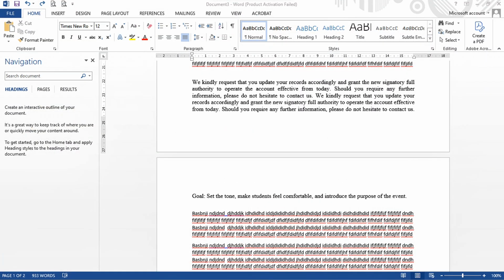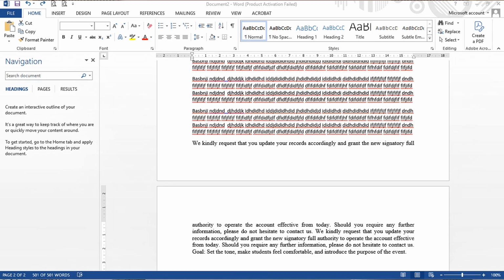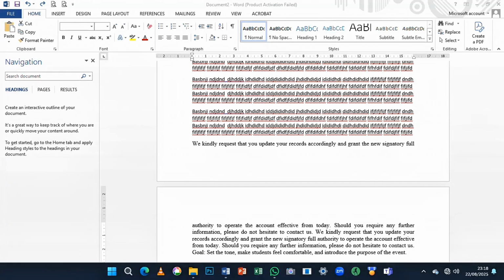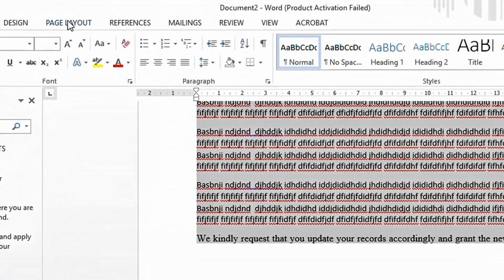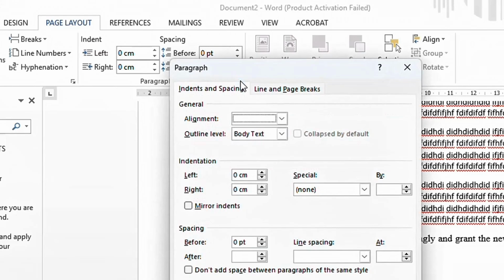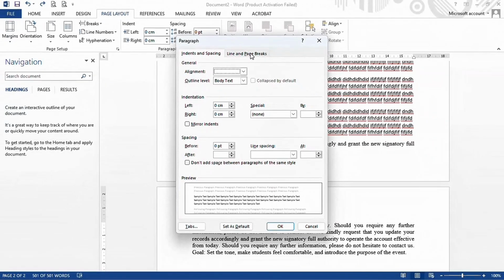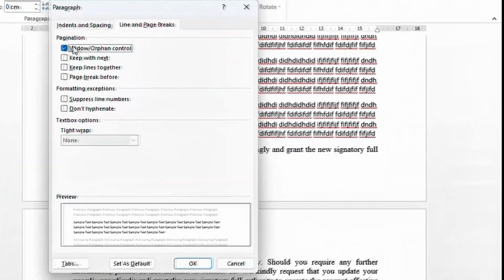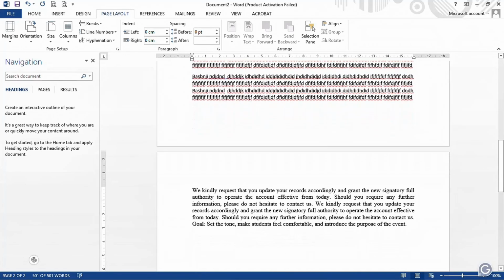How to Fix Widows & Orphans in Word in 1 Minute!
“Have you ever noticed one line of a paragraph hanging awkwardly at the bottom of a page or stuck alone at the top of the next page in Microsoft Word? These formatting problems are called widows and orphans — and they can make your reports, essays, or professional documents look untidy.

0:00 Intro
0:32 What widows and orphans are, why they matter, and
0:50 How you can fix them in just a few clicks using Microsoft Word’s built-in Widow/Orphan control feature.
1:24 I’ll also share extra tips like ‘Keep with next’ and ‘Keep lines together’ to make sure your documents always look clean and polished.

Whether you’re a student, teacher, writer, or professional, this quick Word tutorial will help you format your documents like a pro.”